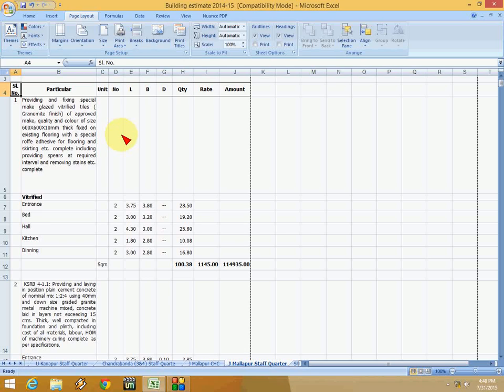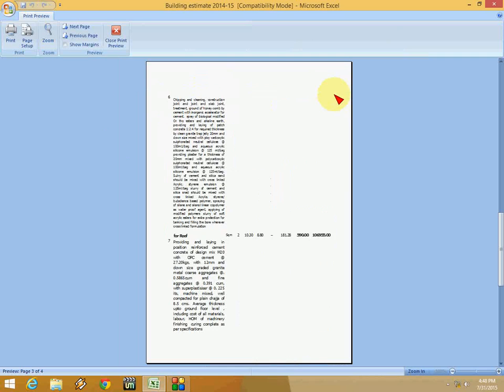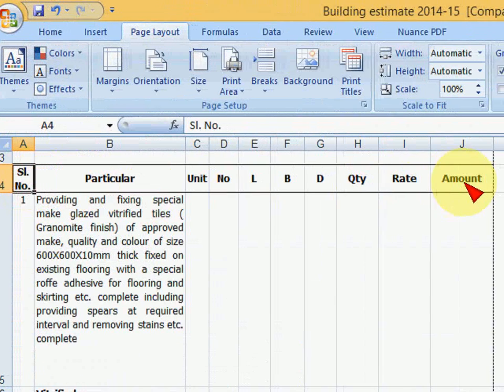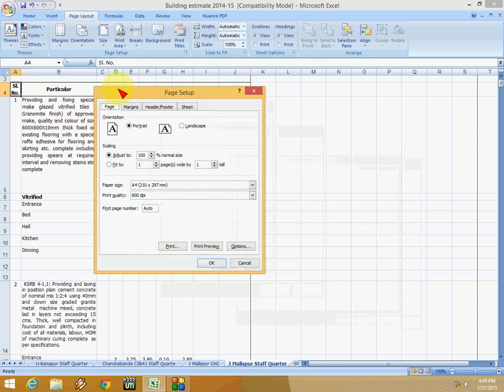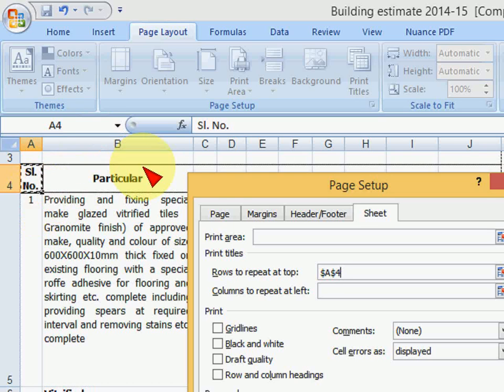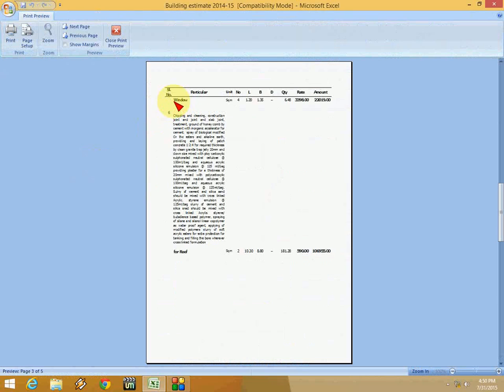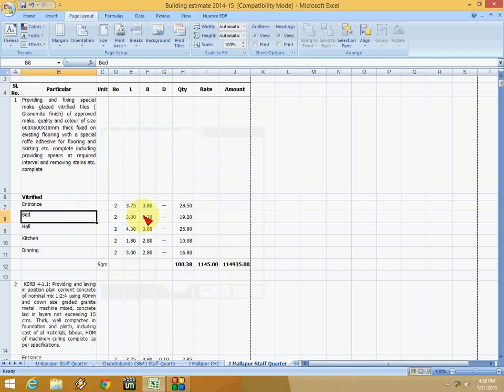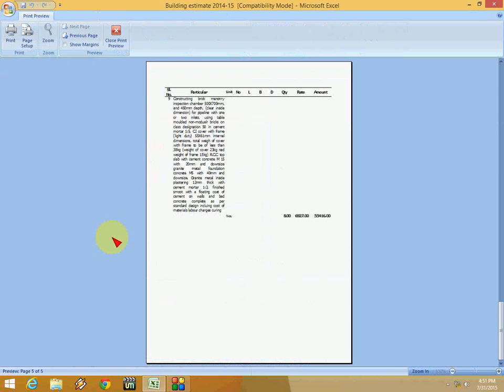How to Rows Repeat at Top in All Pages in MS Excel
Automatically Repeat title rows to all MS excel pages. This simple method will work all the version of Microsoft Excel like, excel 2003, 2007, 2010 & 2013...